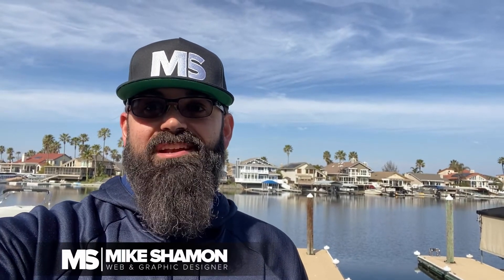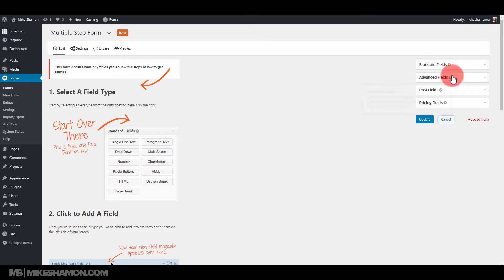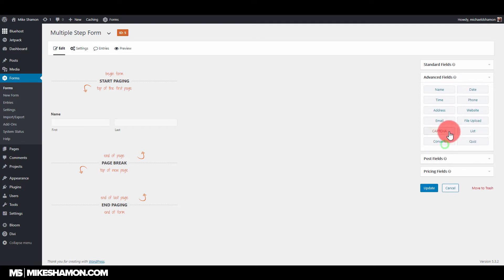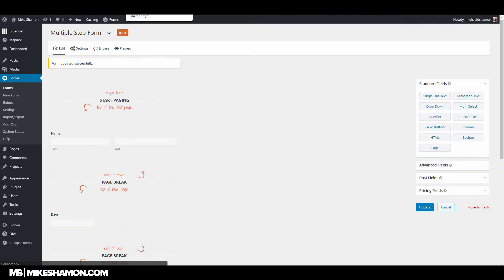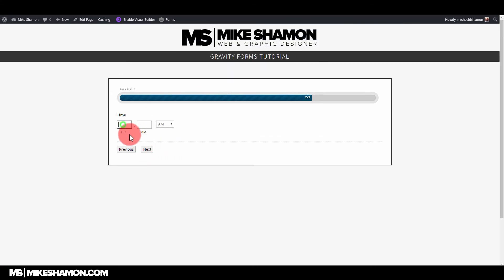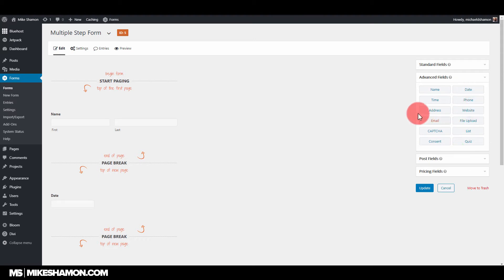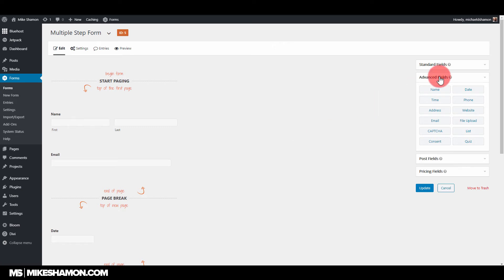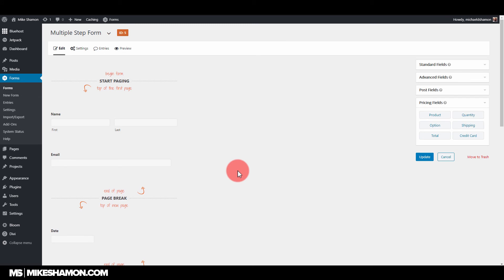Gravity Forms Multiple Step Form Tutorial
This is a Gravity Forms Multiple Step Form Tutorial. In this tutorial I show you how to make a multiple step form with Gravity Forms.

Gravity Forms is one of my favorite plugins to use with WordPress and the Divi Theme, but it works well with any theme.

One of the Reasons I love Gravity so much is because there are so many add-ons and integrations that can be done. I'm using the Elite License right now, so I have access to all of the Gravity Forms add-ons.